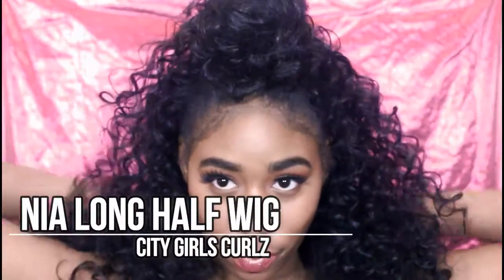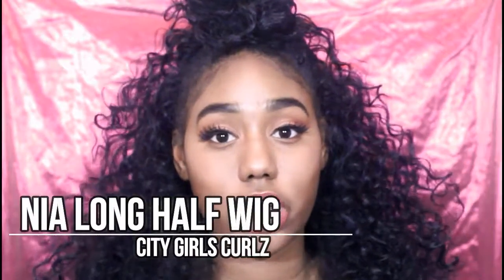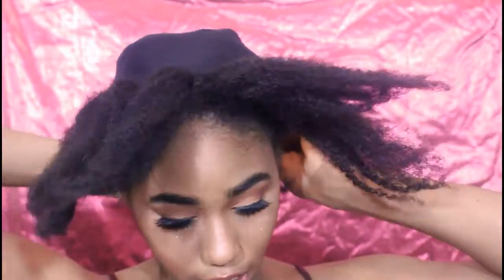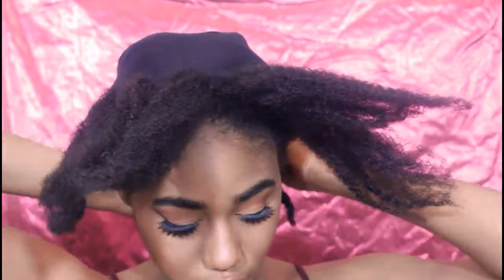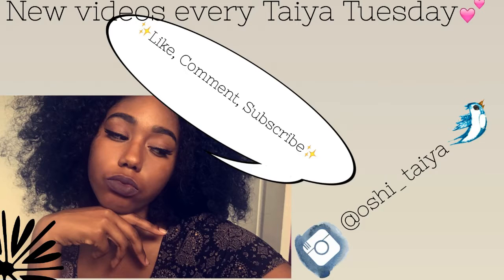BOMB CURLY HALF WIG | Half Up Half Down Top Knot | Nia Long Wig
Hey guys, I hope you liked this video and LOVED this hair!! I hope to see you guys tomorrow for the next one!!

MUSIC